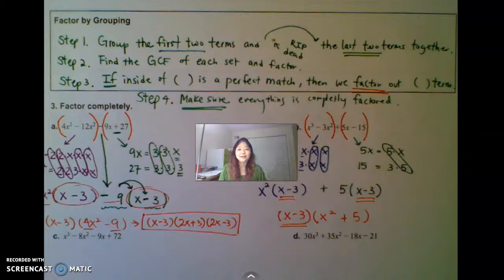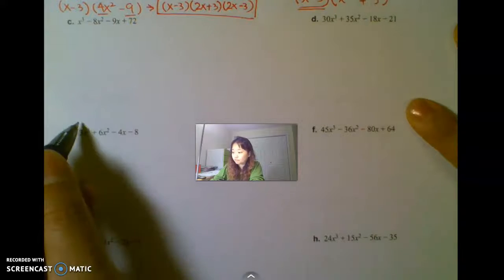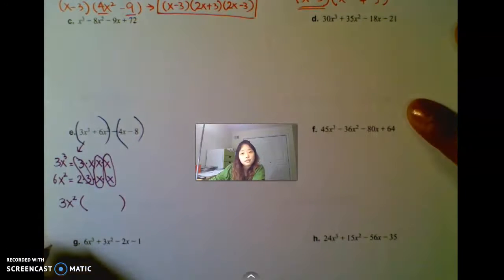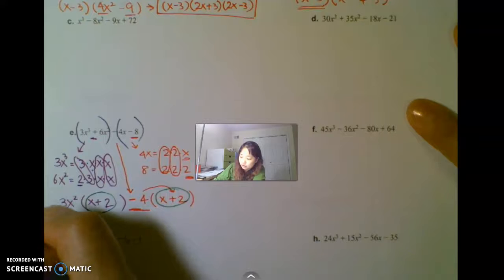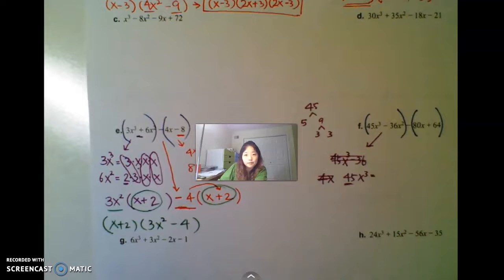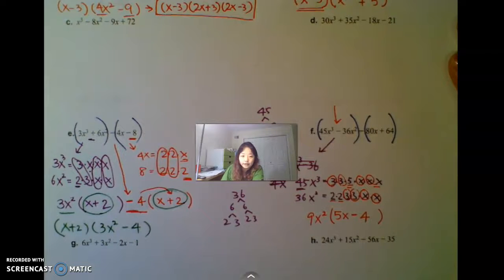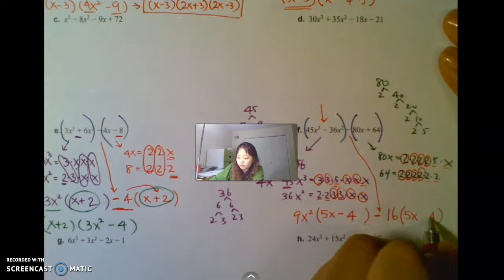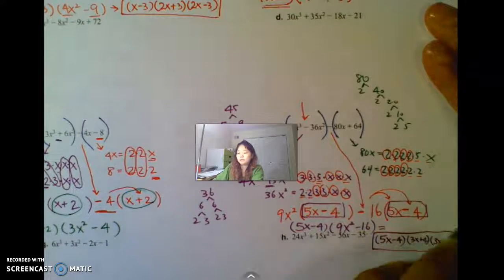LT4 part 4/6 Factor by grouping 2